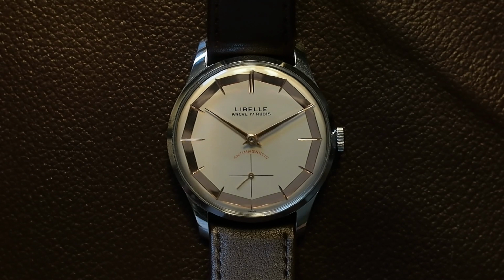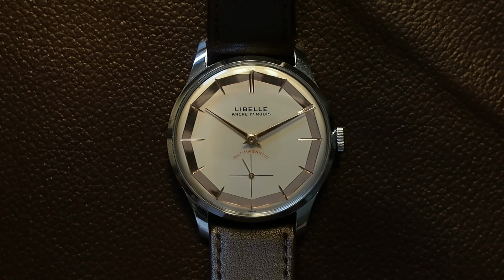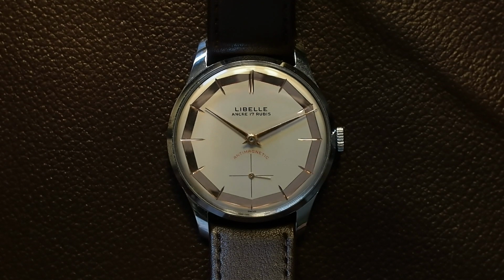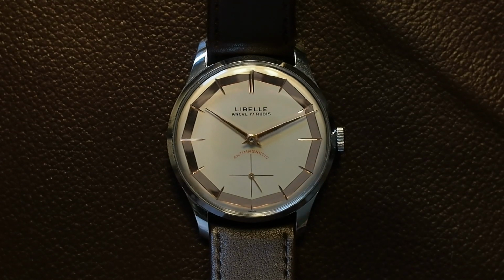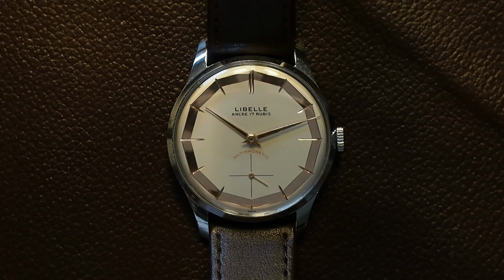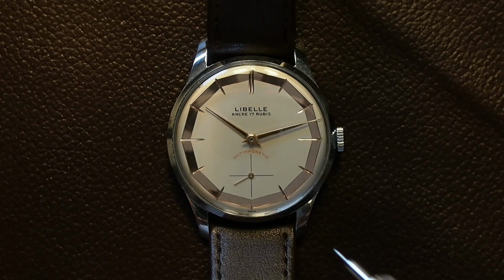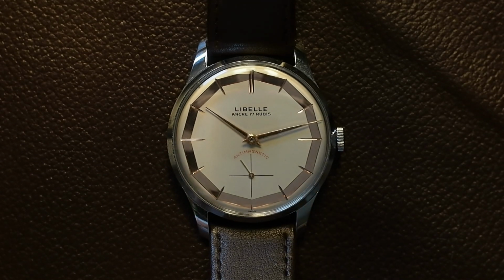1960s Libelle Watch (NOS)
This is a 1960s Libelle watch with an Ancre 17 jewel manual winding movement. Not much is known about the brand, but these watches are likely Italian-assembled with Swiss movements. I bought it NOS from a small store in Italy and had it checked and lubricated at my watchmaker's.

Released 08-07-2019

I am an author, filmmaker, photographer and occasional consultant. I make infrequent videos on a wide range of topics.